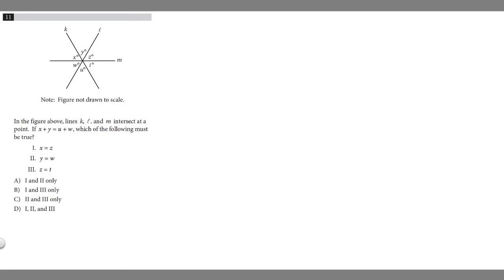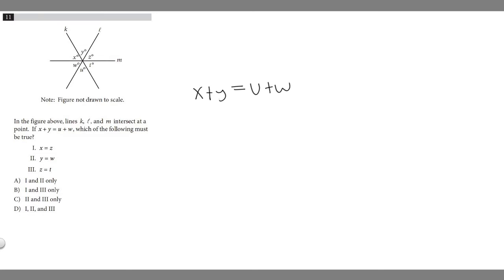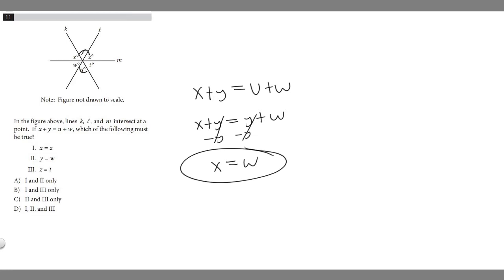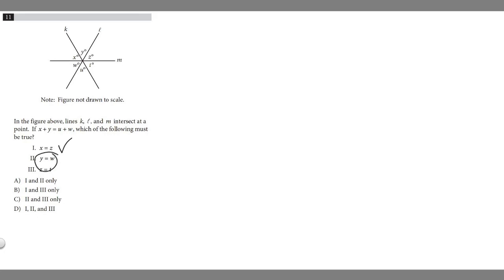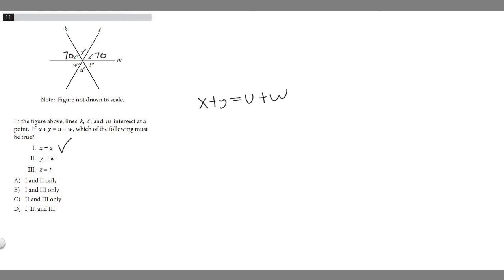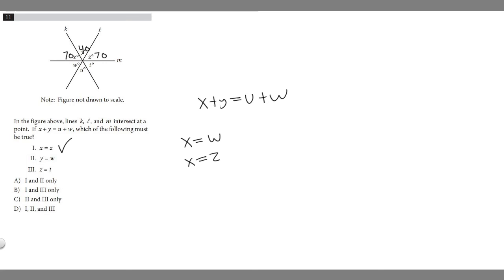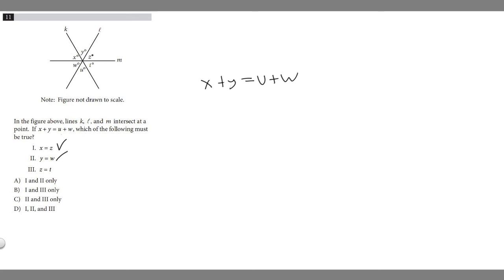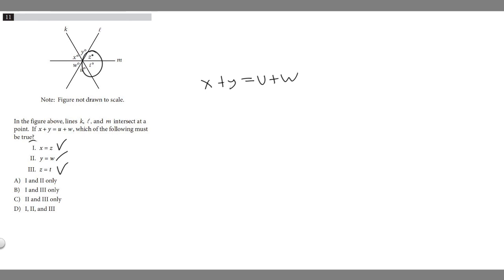SAT Practice Test #3 Section 3: Math Test – No Calculator #11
In the figure above, lines k, A , and m intersect at a
point. If x +=+ y u w, which of the following must
be true?
I. x z =
II. y = w
III. z t =